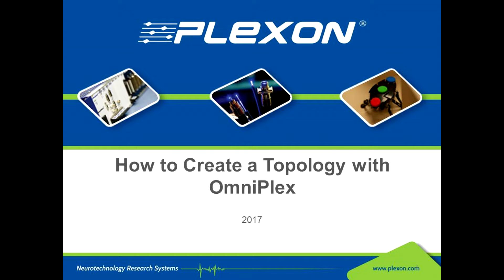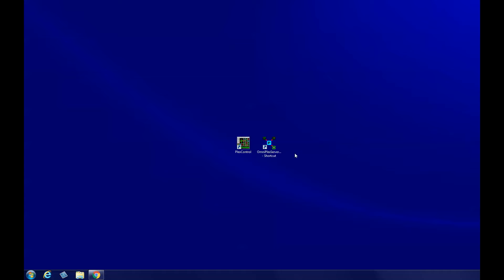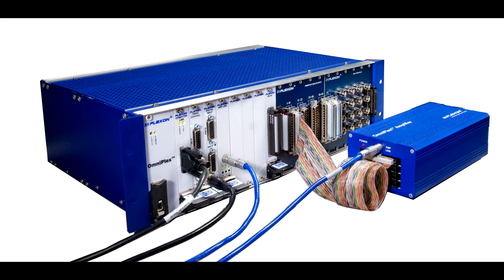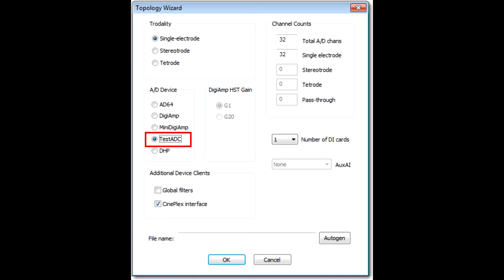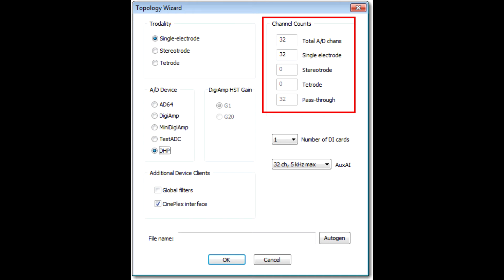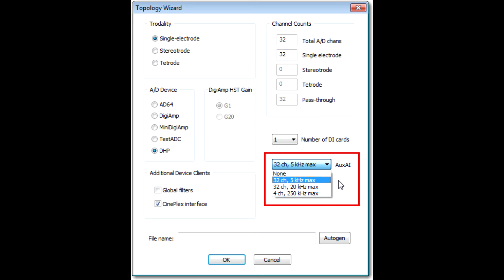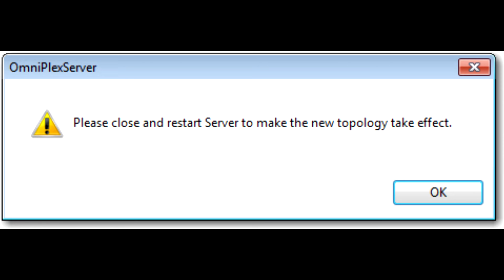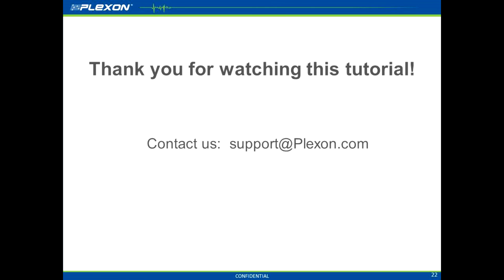How to Create a Topology with OmniPlex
This video shows how to create a topology using Plexon's OmniPlex system.